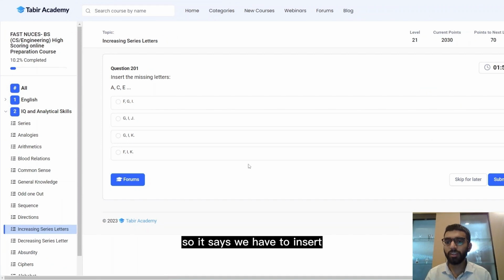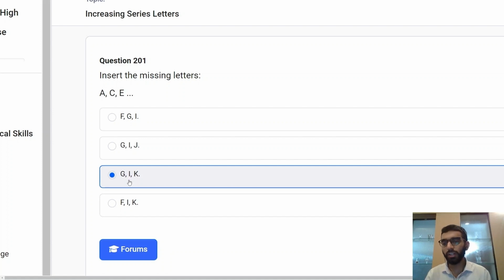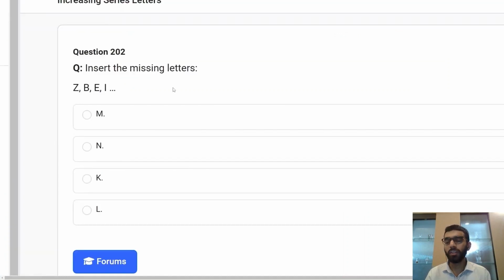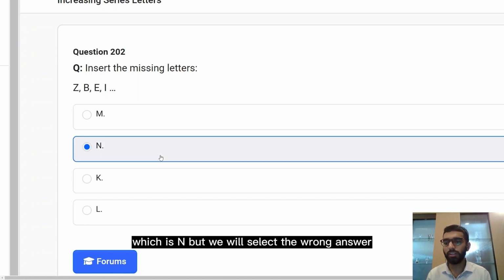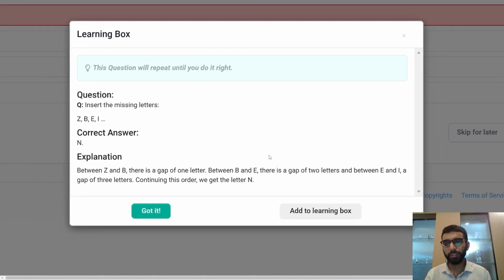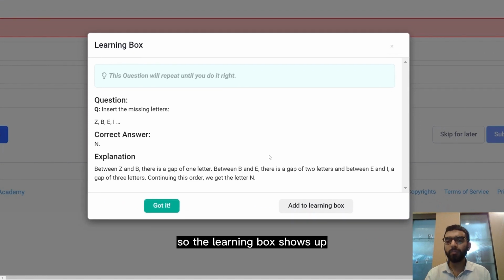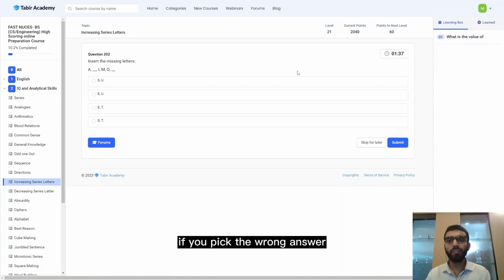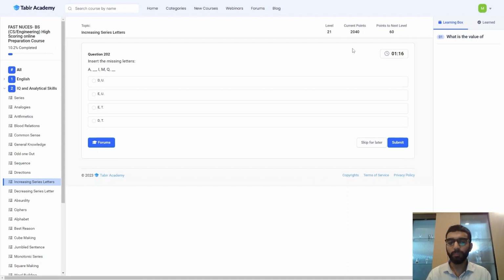Tabir Academy: FAST NUCES- BS (CS/Engineering) High Scoring Online Preparation Course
Muhammad Tayyab solves some of the MCQs in Tabir Academy's FAST NUCES- BS (CS/Engineering) High Scoring Online Preparation Course.